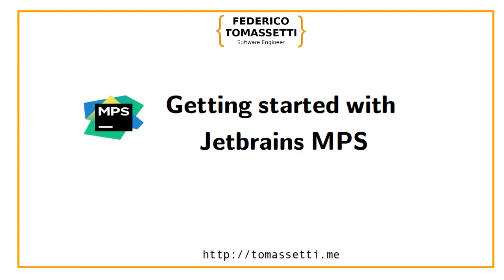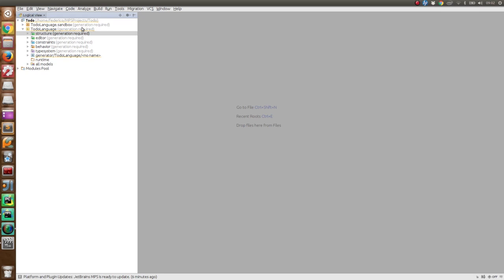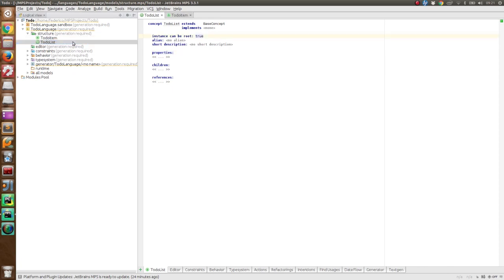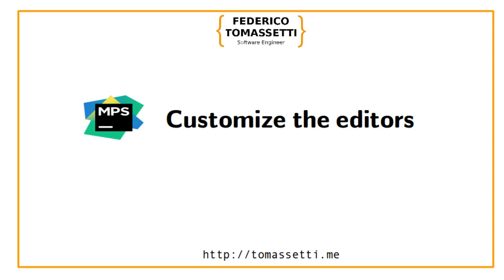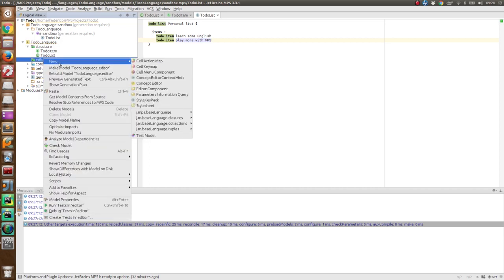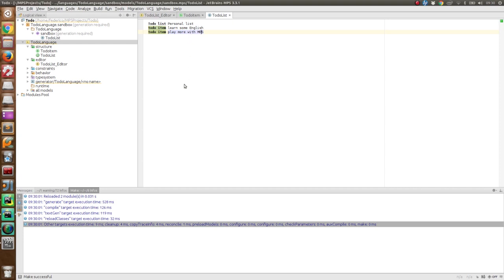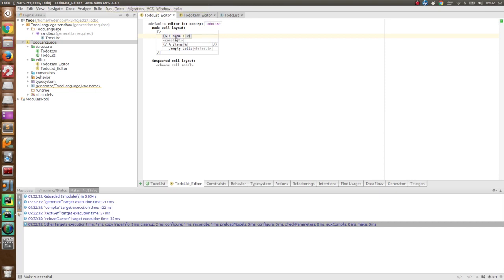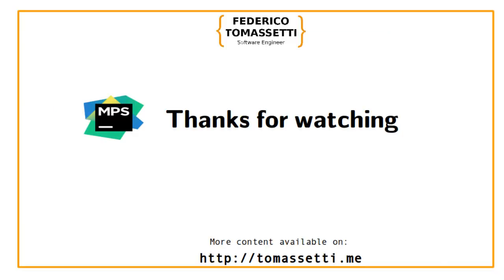Getting started with Jetbrains MPS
How can we use Jetbrains MPS to define a simple language? In this short screencast we look at the basic principles behind Jetbrains MPS and we create a very simple (but useful) language to define a todo list.

On my blog you can find several tutorials on MPS